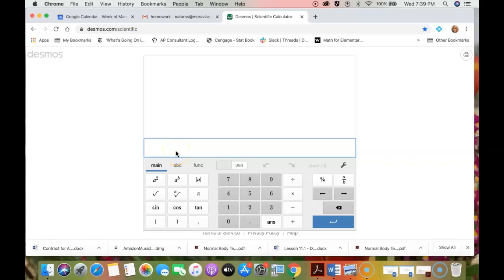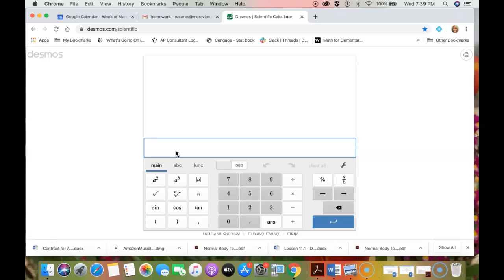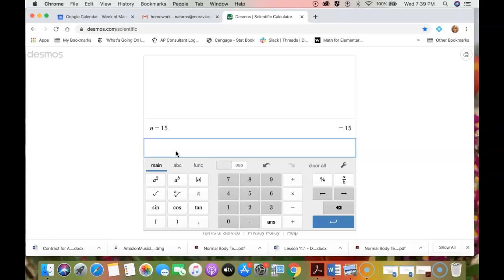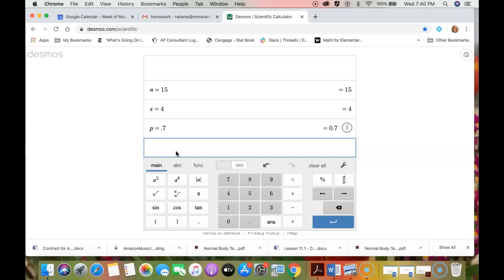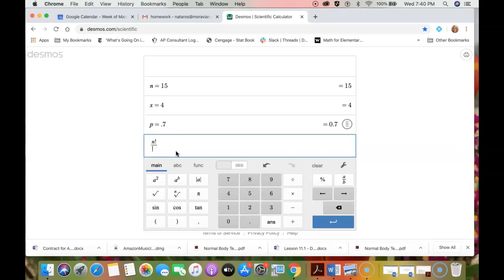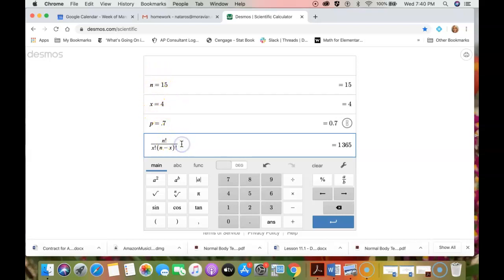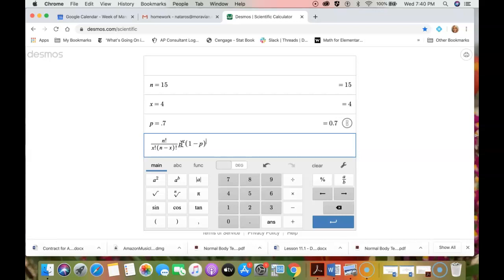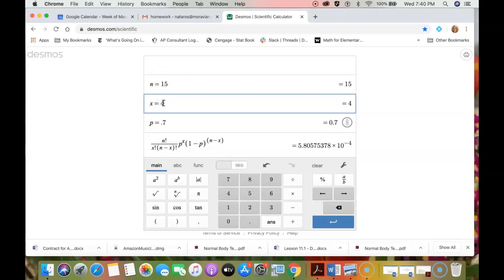Binomial on Desmos Scientific Calculator